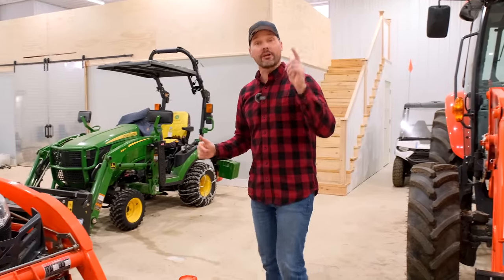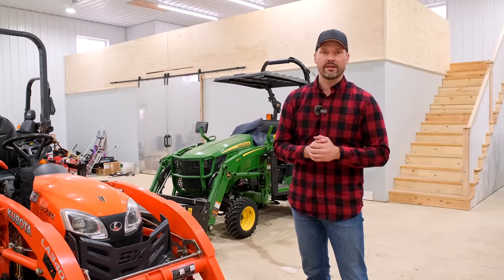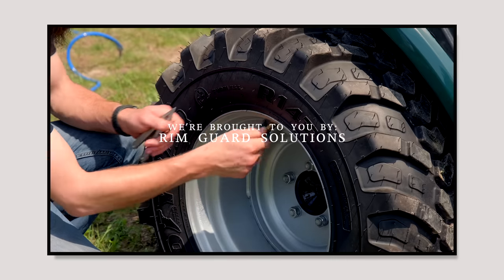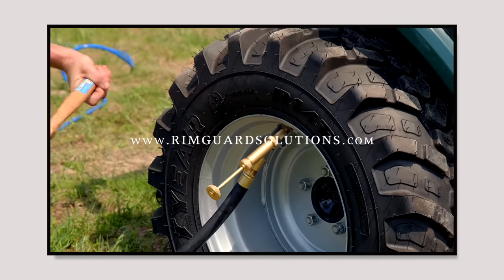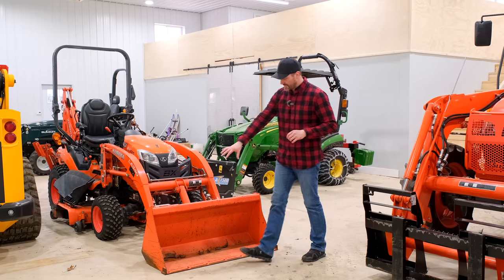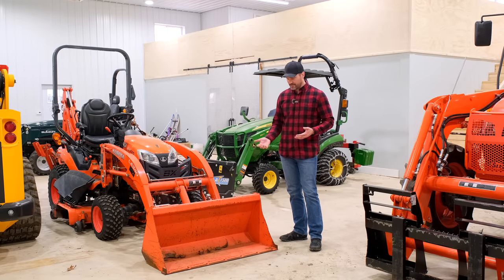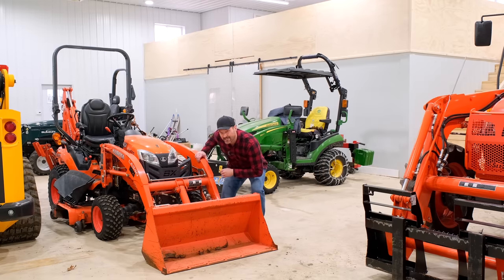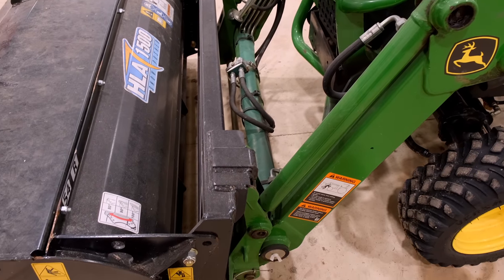IS YOUR TRACTOR OUT OF LEVEL? WHY DOES A BUCKET SIT UNEVEN?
Tractor owners ask us what could be causing a bucket or attachment to be out of level on their front-end loader. There are a number of things that could cause this, some we've experienced ourselves. Some are very rare instances. But we'll cover everything we could think of that would cause this problem.